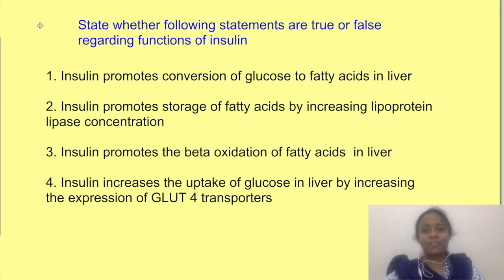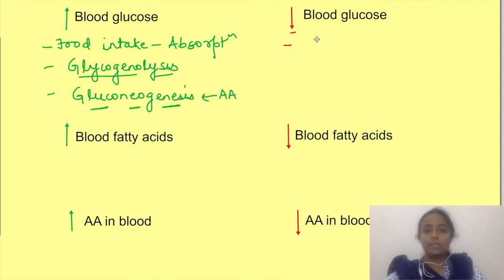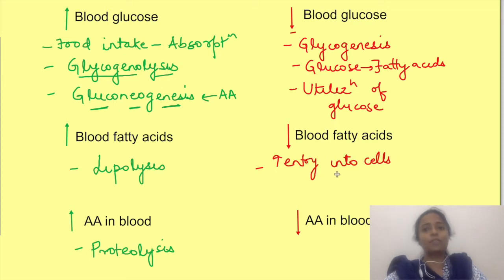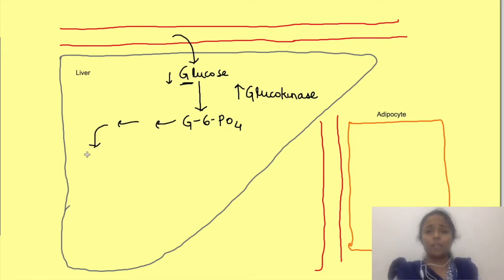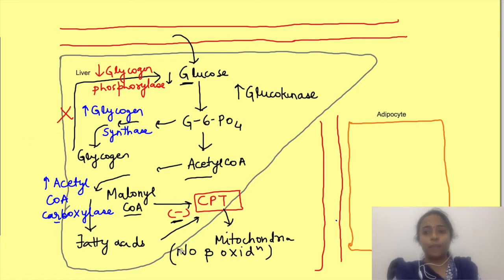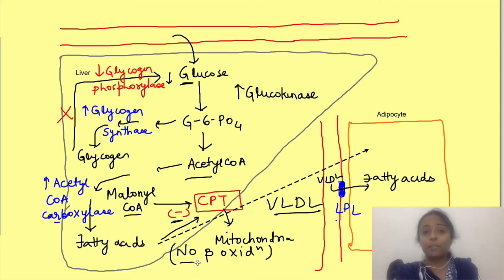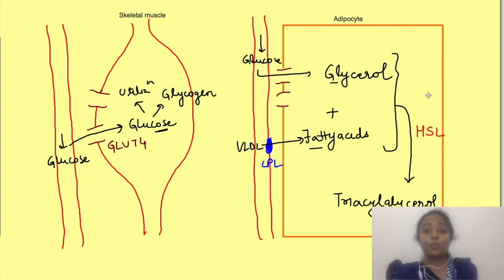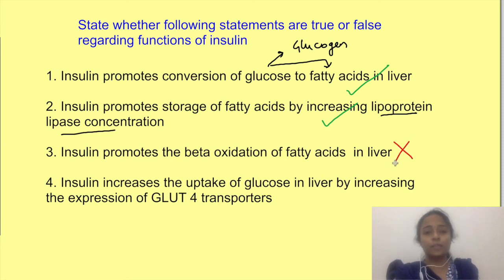Insulin function physiology | Actions of insulin | Endocrine physiology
Physiology lecture on endocrine system physiology details insulin functions.

The main function of insulin is to store the excess fuel during times of their availability for future use. So how does insulin promote the storage of nutrients ? By affecting the entry of nutrients into cells and their metabolic cycles.

Insulin inhibits Glycogenolysis and Gluconeogenesis

Liver:
In liver it increases the activity of enzyme glucokinase which converts glucose to glucose 6 phosphate.  Then it promotes glycogenesis by increasing the activity of glycogen synthase while it inhibits glycogenolysis by inhibiting glycogen phosphorylase. Also, excess glucose which has not been converted into glycogen enters into glycolysis pathway and produces acetyl CoA in liver. Now this acetylCoA  is used for synthesis of fatty acids since insulin promotes the activity of the enzyme Acetyl CoA carboxylase . Also, in the process of synthesis of fatty acids, malonyl CoA is formed which inhibits carnitine palmitoyltransferase enzyme and hence inhibits beta oxidationof fatty acids.  The formed fatty acids should now go and get stored in their depots i.e adipose tissue. So they are transported from liver to adipose tissue as triacylcglycerols in VLDL via blood…Insulin increases the expression of lipoprotein lipase in the walls of capillaries of adipose tissue. This lipoprotein lipase releases fatty acids from triacylglycerols in VLDL which then enter into the adipose tissue.

Skeletal muscles:
Now insulin also promotes the entry of glucose in most cells except neurons and RBCs. It does this, by causing fusion of GLUT 4 transporters which are present inside the cell to the membrane. This increases their number on the membrane. Since glucose is in higher concentration in blood, it enters into the cells along its concentration gradient via these GLUT 4 transporters by facilitated diffusion. So most cells start using glucose as a fuel in presence of insulin and hence usage of fats as fuel is spared.  In skeletal muscles, excess glucose is also stored as glycogen ..

Adipose tissue:
The glucose acts as a substrate for glycerol portion of triacylglycerol in adipose tissue. So the glycerol and fatty acids combine to form triacylglycerol in adipose tissue. Also insulin  inhibits hormone sensitive lipase in fat cells. This lipase breaks down stored triacylglycerol into fatty acids and glycerol. Thus by inhibiting hormone sensitive lipase, insulin prevents hydrolysis of triglycerides in adipose tissue.

Effects on protein metabolism:
 Insulin also promotes amino acid uptake by cells and promotes protein synthesis, simultaneously inhibiting their breakdown.